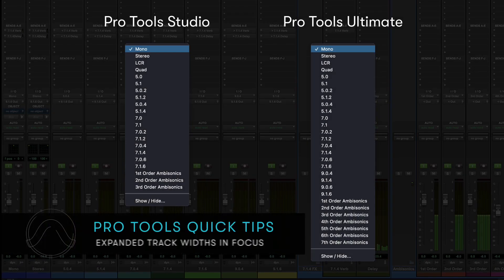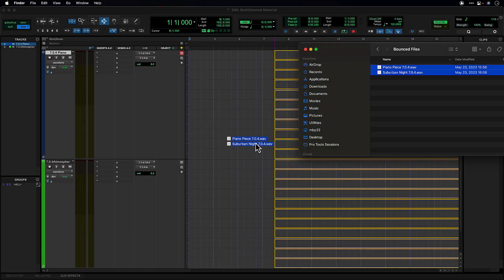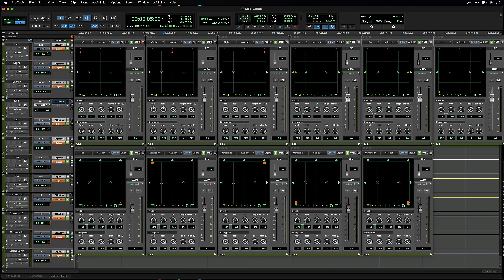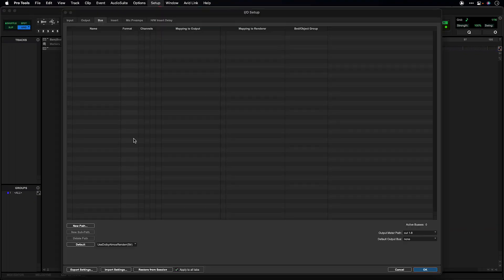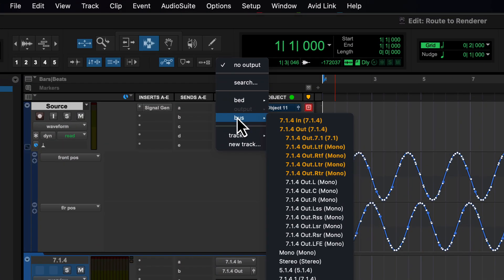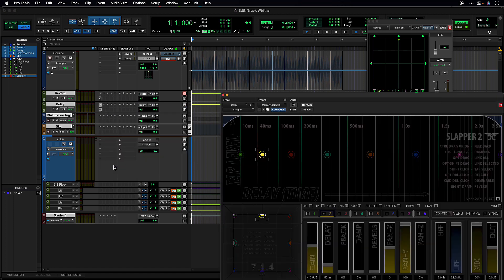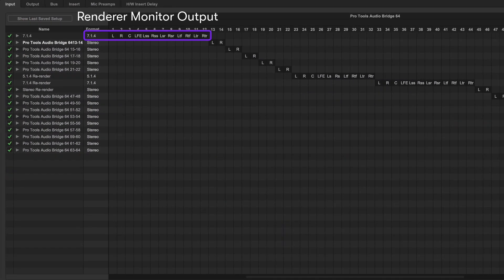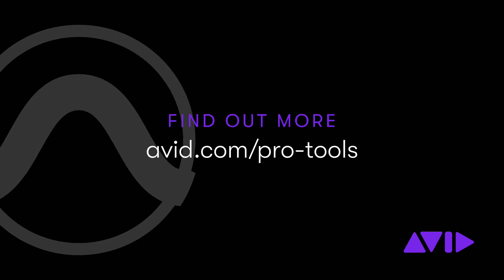Pro Tools Quick Tips: Expanded Track Widths in Focus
Explore the new track widths supported in Pro Tools—up to 9.1.6 and 7th order Ambisonics. These new formats offer you simpler and more capable setups when needing to mix Dolby Atmos or other immersive formats with extended track widths, as well as increased resolution for better spatial accuracy for modern gaming engines and VR workflows.